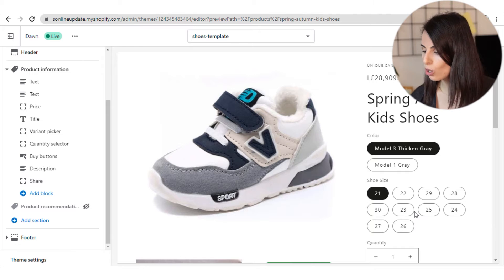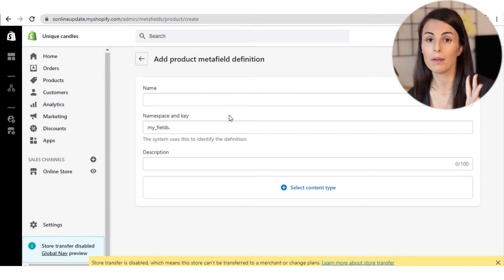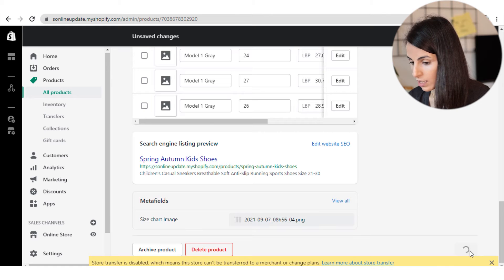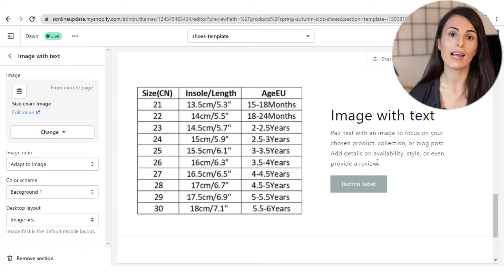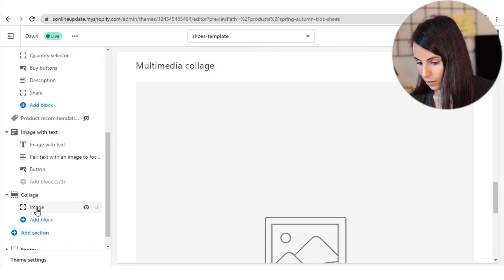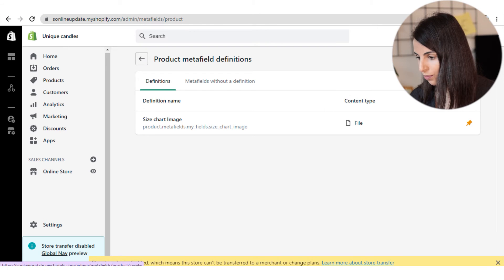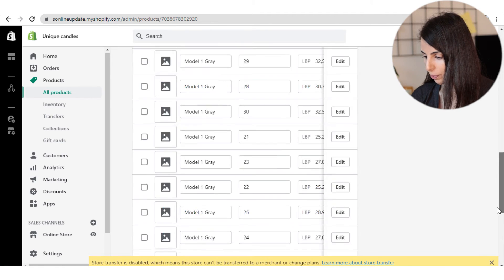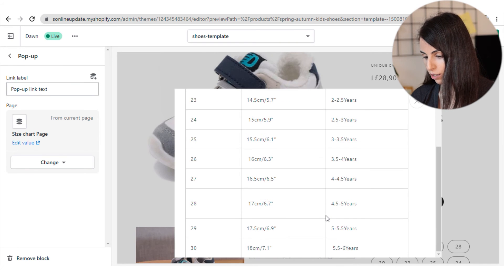How To Add a Size Chart to Shopify Product Page Using Shopify 2.0 Metafields - No App needed!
In this video, I will show you 3 different ways to add a Size Chart to your product page using Shopify 2.0

Adding Size Charts can help you to increase your store performance and to push your store visitors into making more informed decisions.

Timestamp
0:00 intro
1:15 Method #1
4:00 Method #2
4:50 Method #3